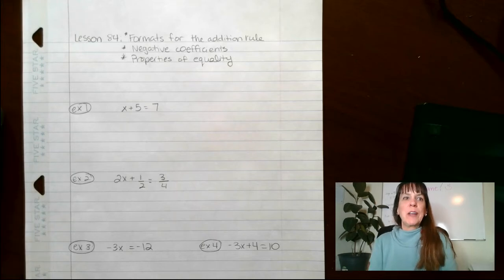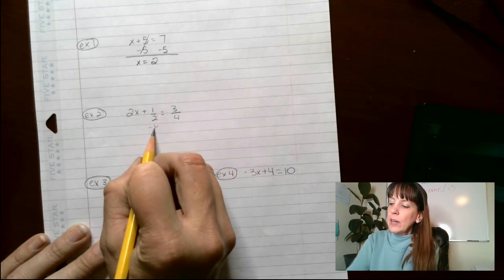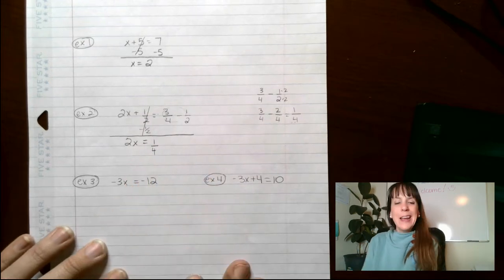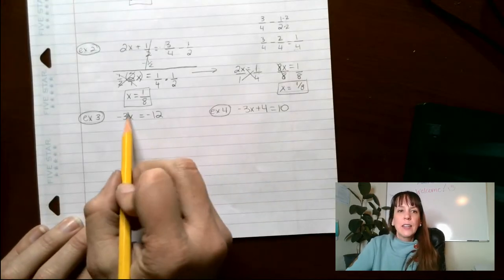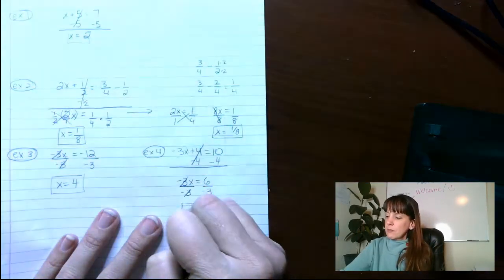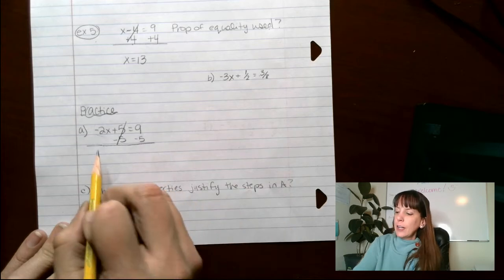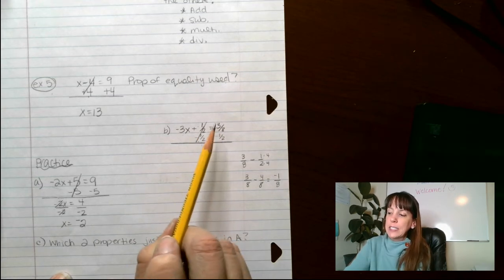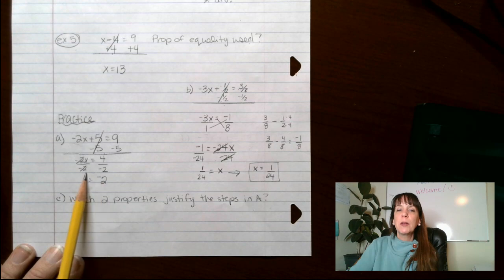Saxon Pre Algebra, Lesson 084, Additon Rule, Negative Coefficients, Properties of Equality